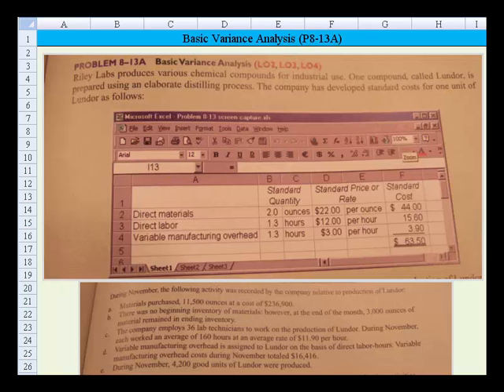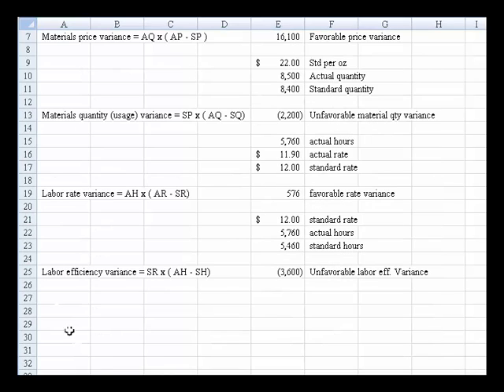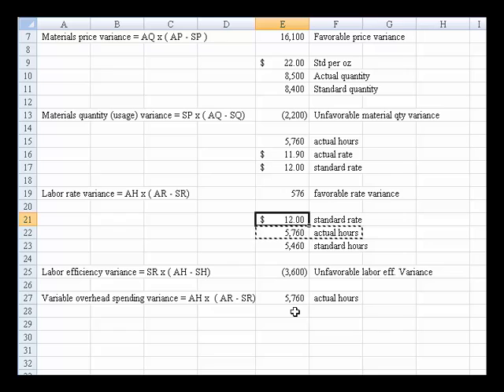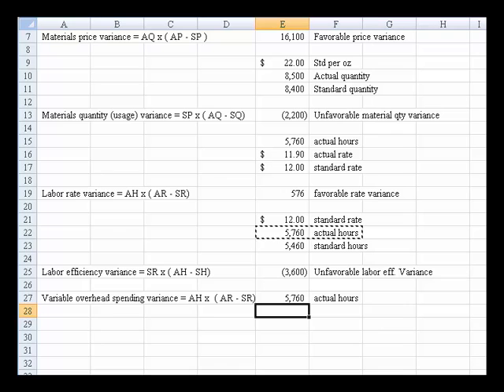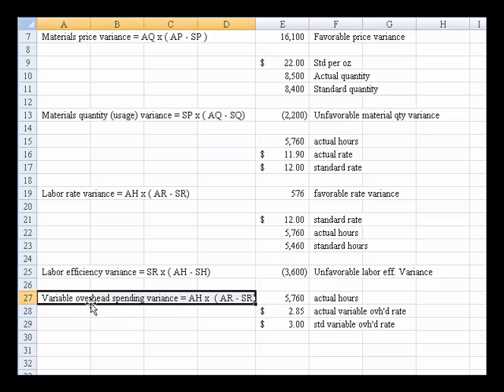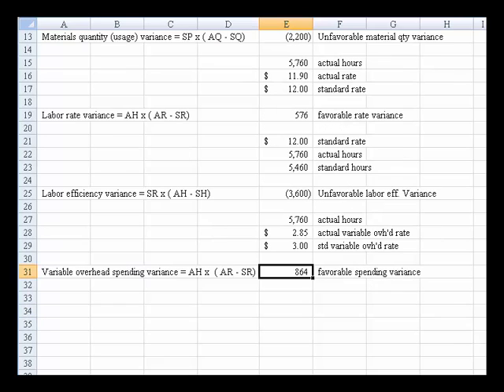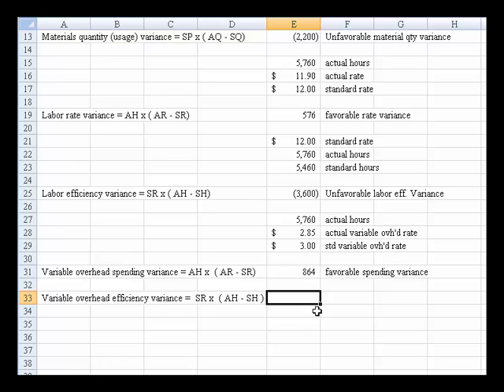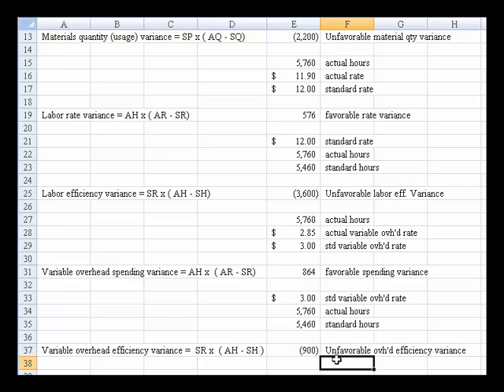Basic variance analysis, P8-13A - Part 2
Standard costing and variance analysis, managerial accounting